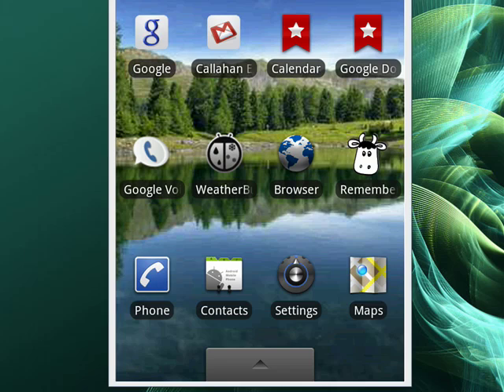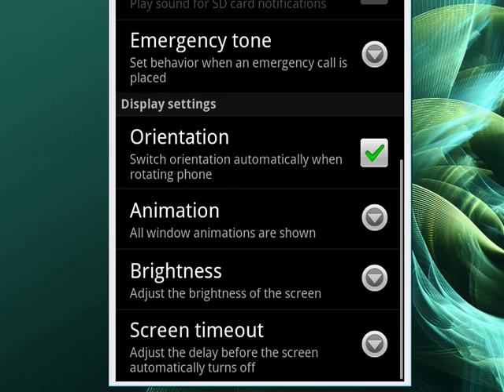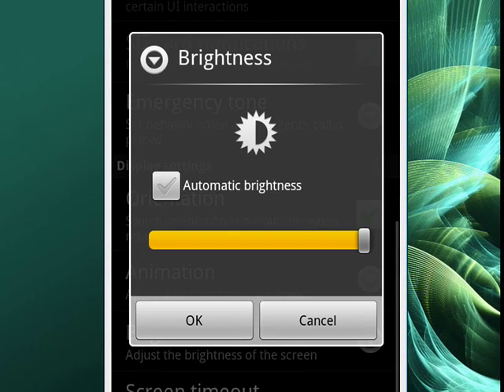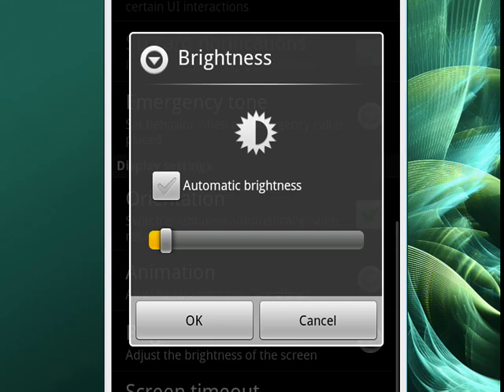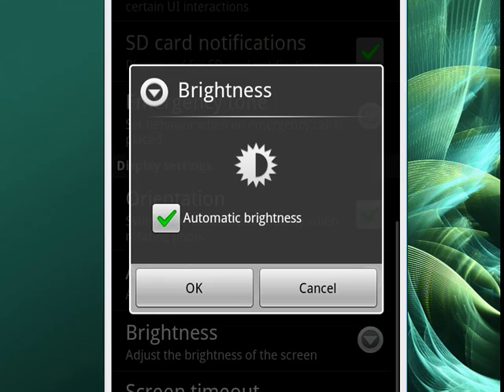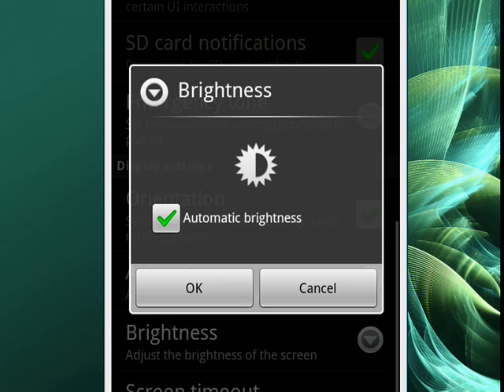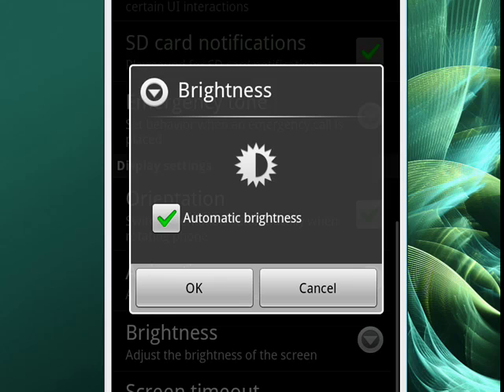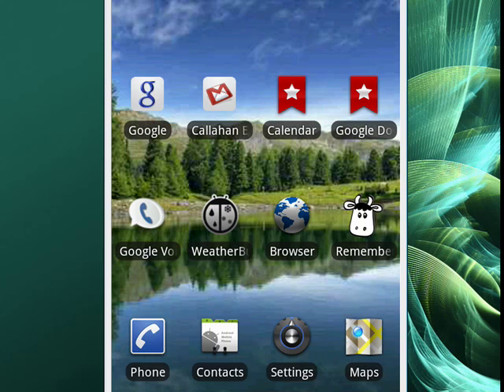How to adjust the brightness on your Android phone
Some people like their screens to be dim while others like theirs to be bright. Some like brightness to automatically adjust, while others like a constant level. A Internet tutorial by butterscotch.com.